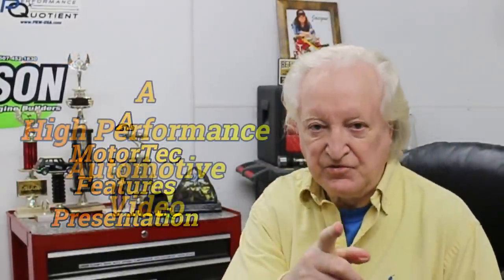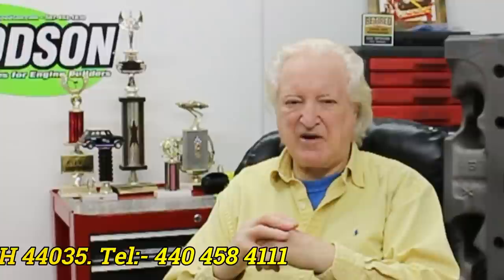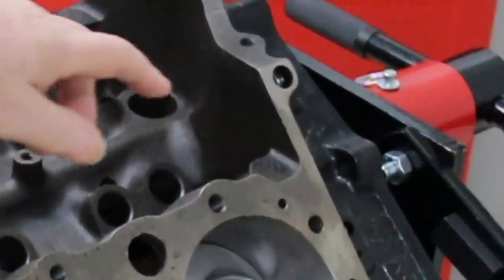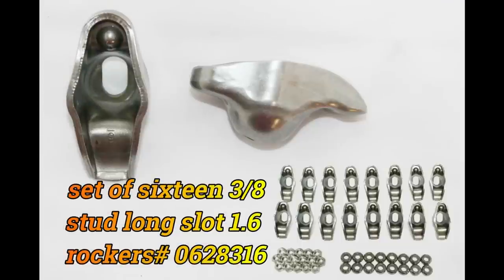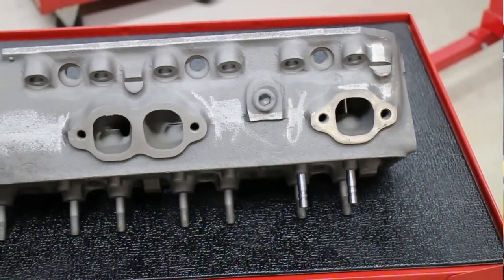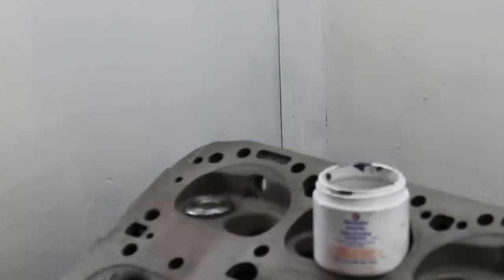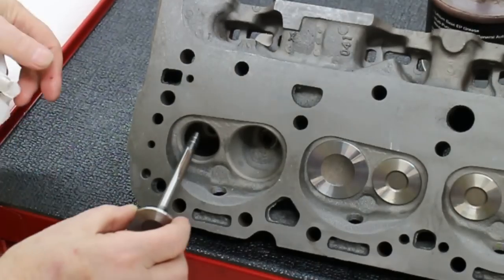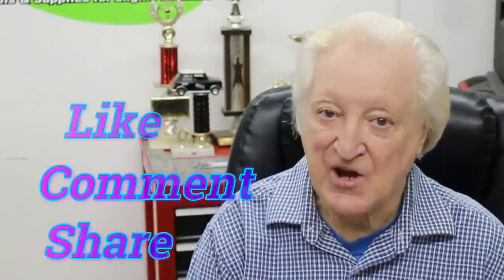Real low buck 60 lbs-ft and 60 hp minimum from stock iron headed 350 SBC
In this, episode 52, DV explains how , with just some simple moves during a rebuild, it is possible to get over 60 HP & 60 lbs-ft more with as little as about $90 over what you would have otherwise spent on a basic rebuild. All these moves are at novice level and will not be much of a challenge even for a first time rebuilder. Just to be sure here what the target build is it can be said to be  totally street drivable with torque right of idle. Please note:- these are far from the 'same old mods' usually talked about. Most pro's won't even know these moves.